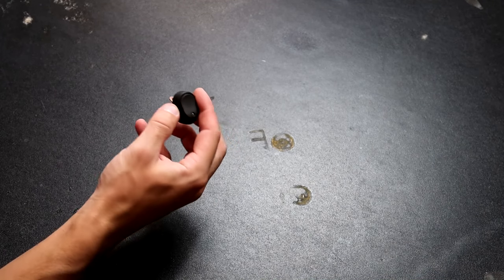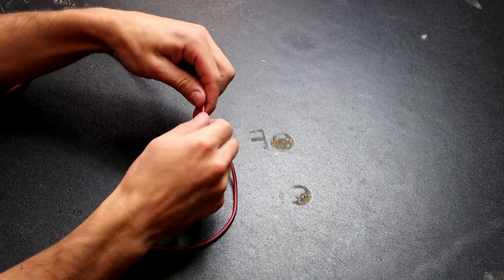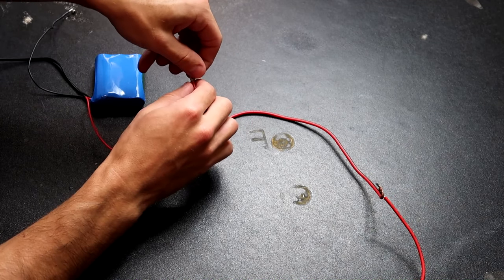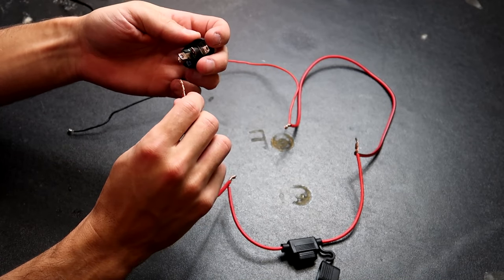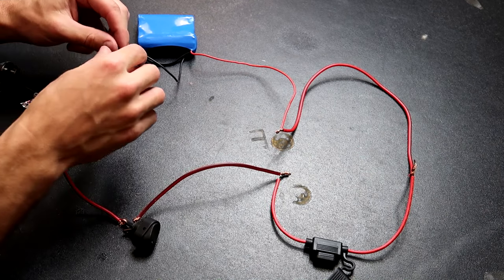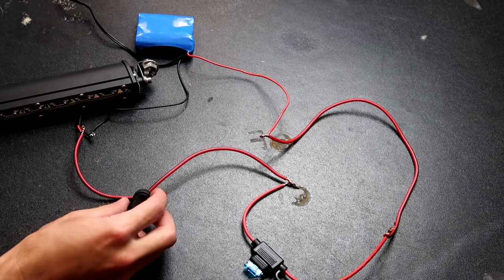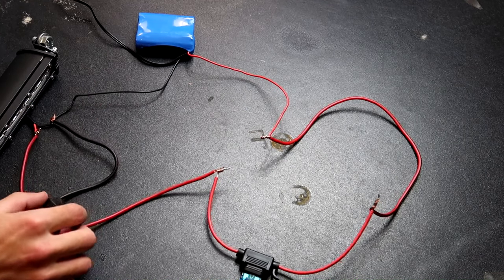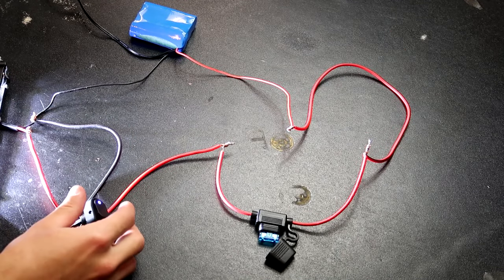How to Wire 3 Prong led Rocker Switch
Fuse In the video i said 15 i meant 10